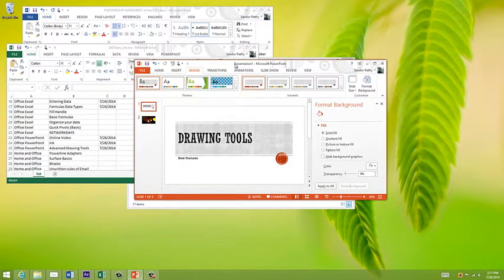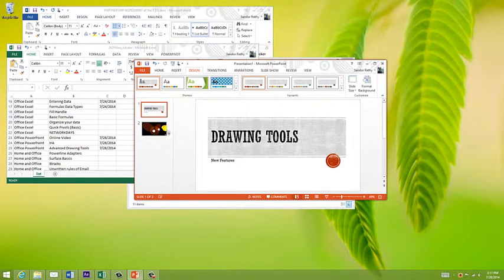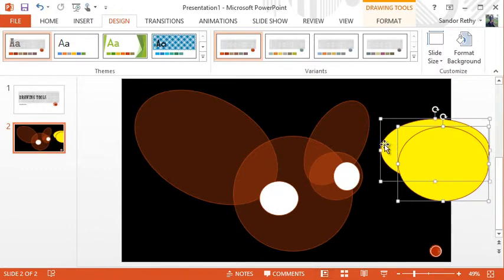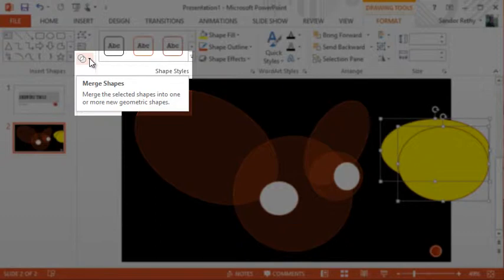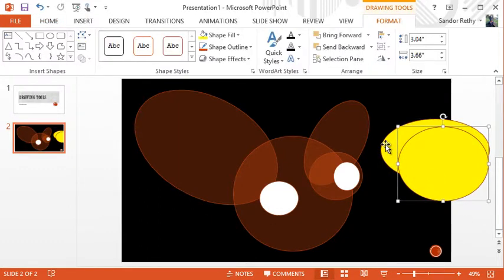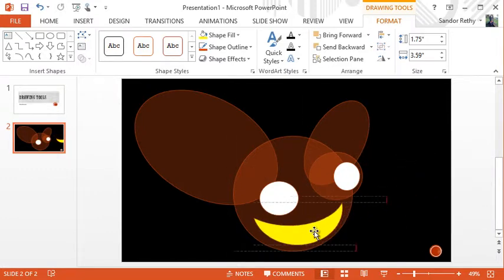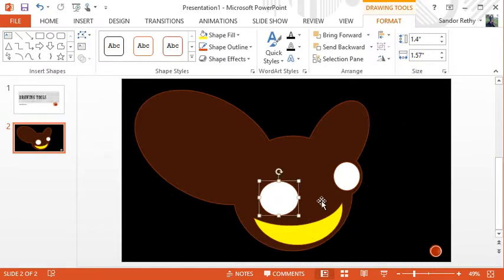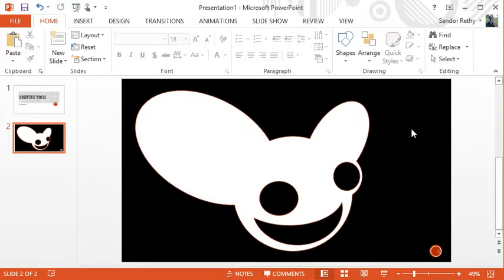Microsoft PowerPoint - Merge Shapes (New Feature)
Lets talk about a new feature they have added to PowerPoint 2013 that gives us more control how multiple shapes interact with one another. This new feature allows us to make complex shapes quickly.